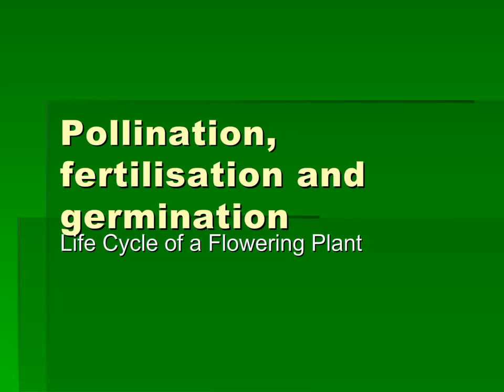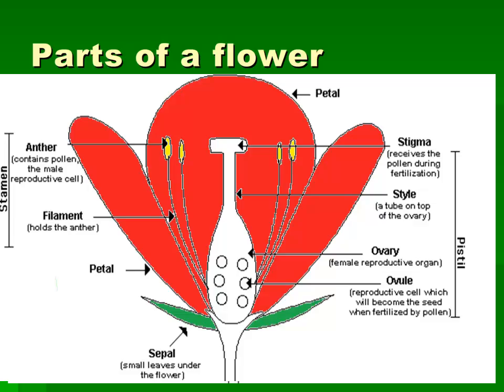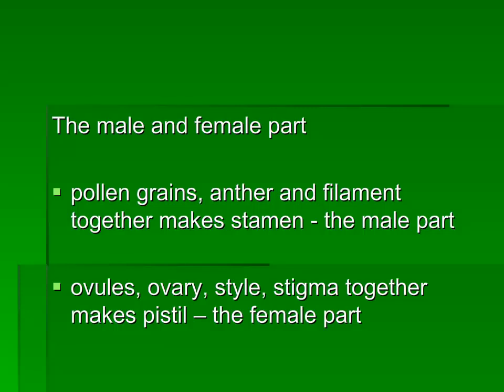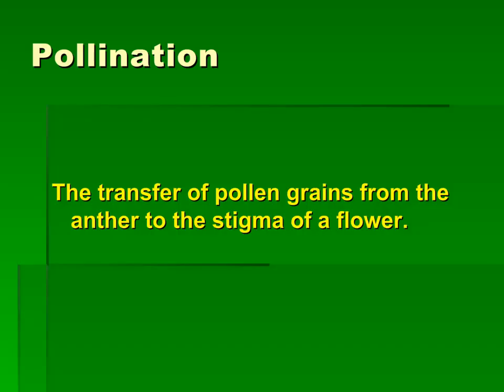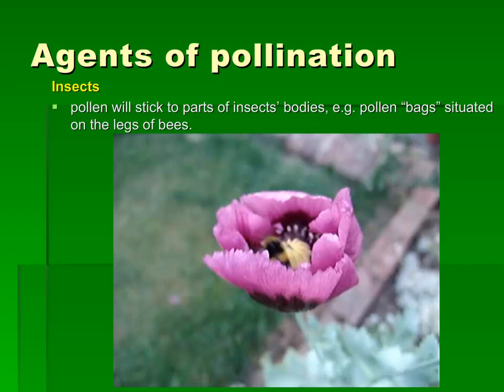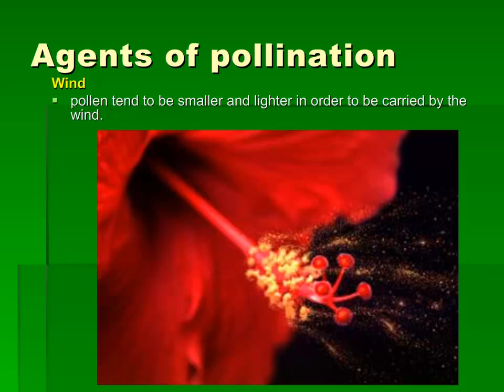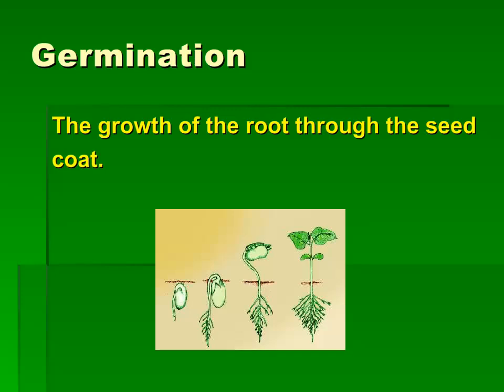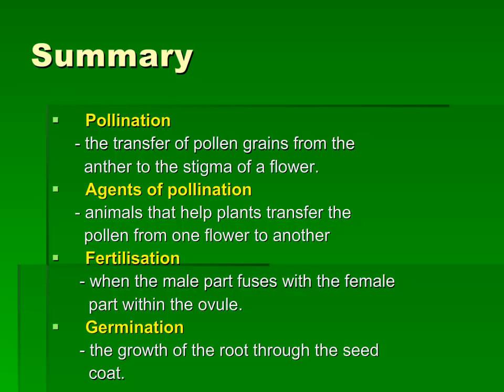Class 5 Life Cycle of a flowering plant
Pollination, fertilisation and germination